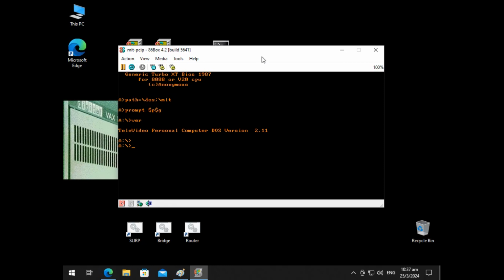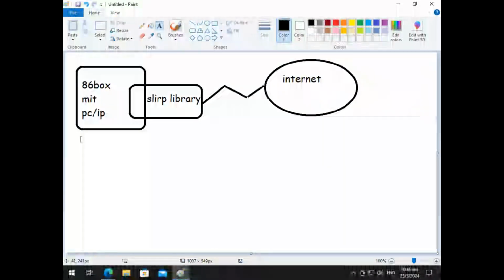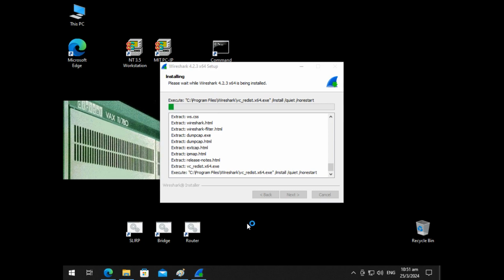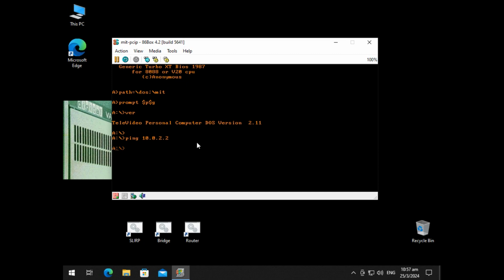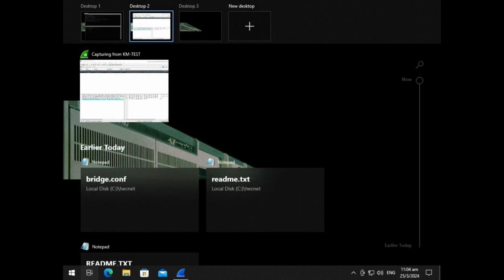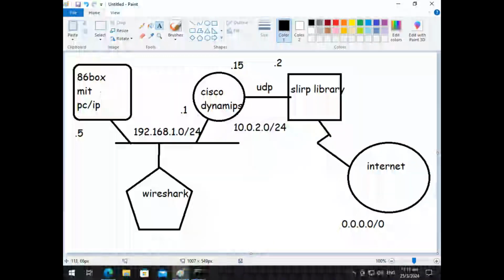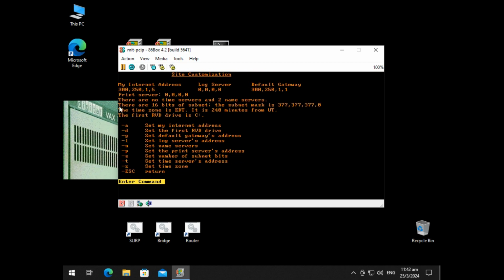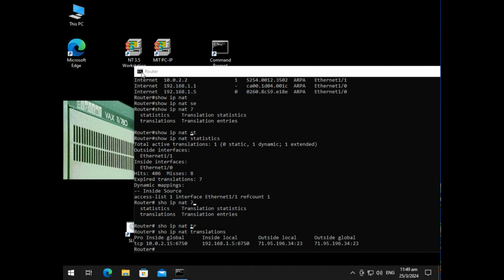Using MIT PC/IP with SLiRP & a virtual Cisco Router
In this video I'll be covering the circa 1985 MIT PC/IP stack running on 86box trying to connect to a user mode network library, SLiRP.  After that fails I'll show how to break the stack apart so we can use WireShark to inspect the traffic, then how to replace the direct connection to SLiRP by using Dynamips to emulate a cisco 7200 router.

Caution it's all command line!

I'll cover adding a loop back adapter, installing WireShark, how to find the GUID's of the interfaces, how to configure a HecNET bridge, and set it up to relay to a  stand-alone version of SLiRP, then how to setup a virtual cisco router to do NAT, and also forward to SLiRP, along with taking network captures to show what is really going on!

Software used (in no particular order)